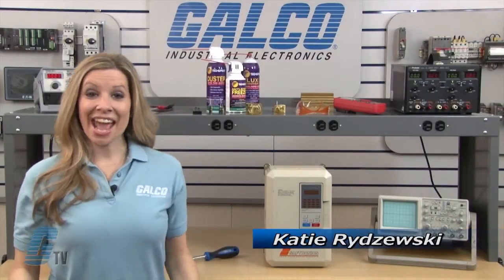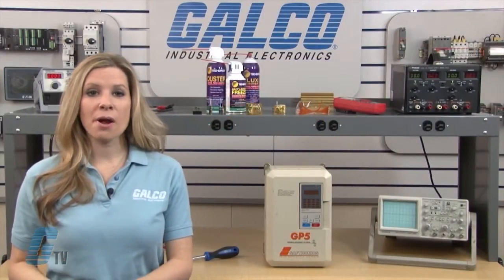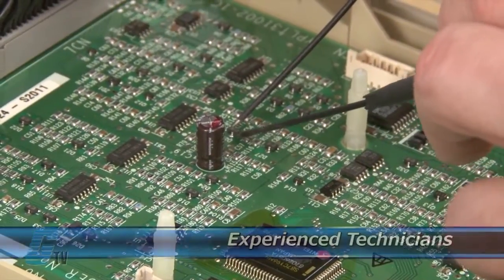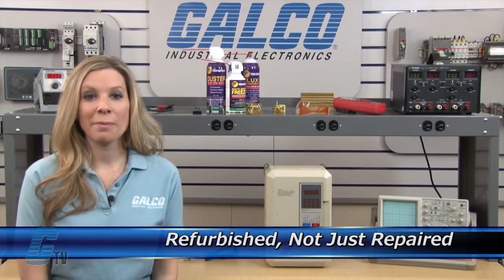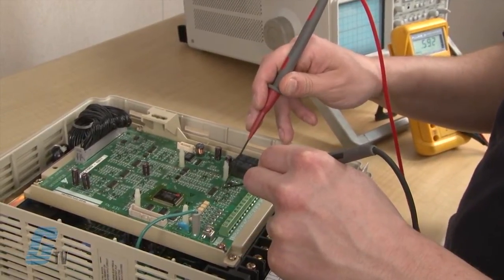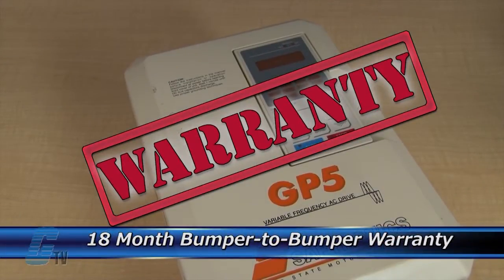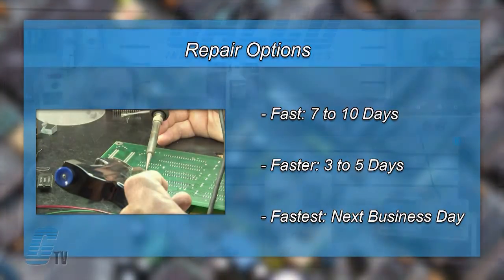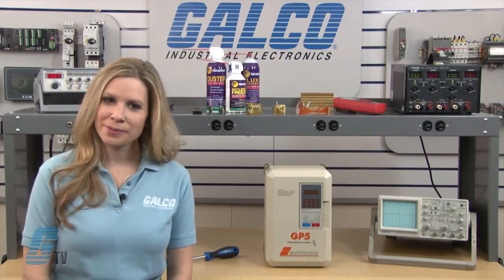Saftronics GP5 AC Drive Repair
Saftronics GP5 AC Drive repaired by experienced technicians.  Katie Rydzewski presents Galco's repair capabilities.  to get your item repaired.

18-Month 'Bumper-to-Bumper' Warranty -- The entire unit you send to us for service is covered under warranty, not just the portion repaired.